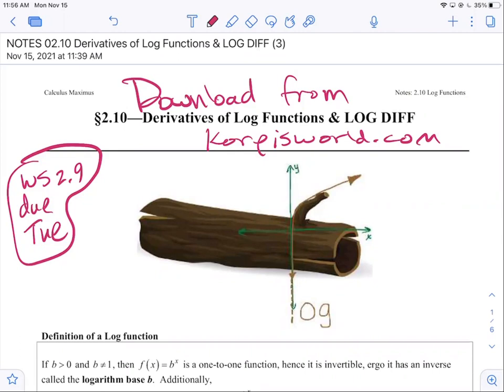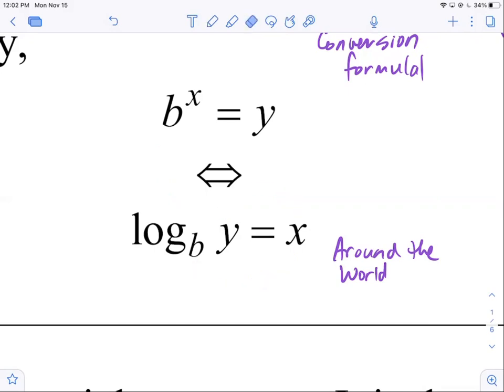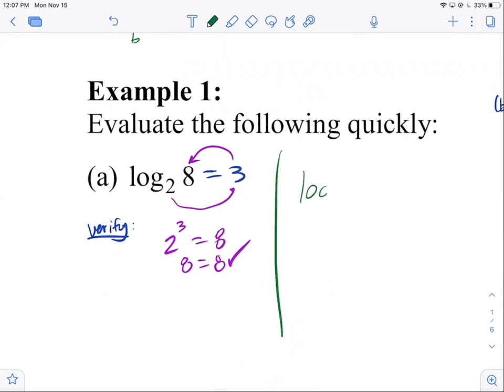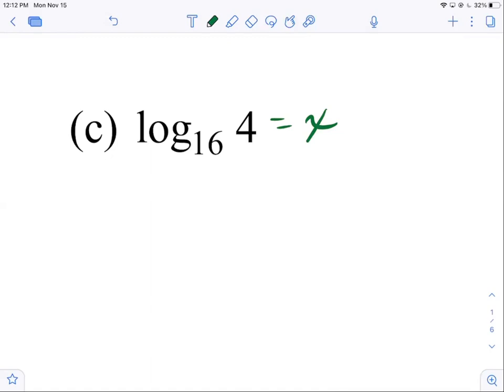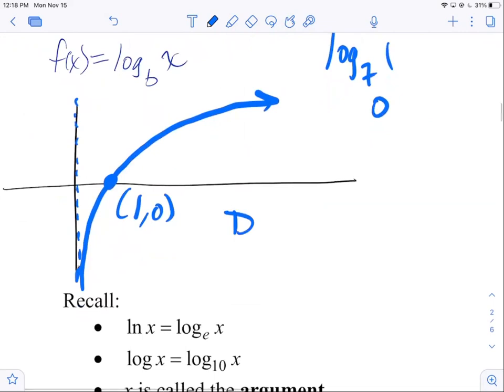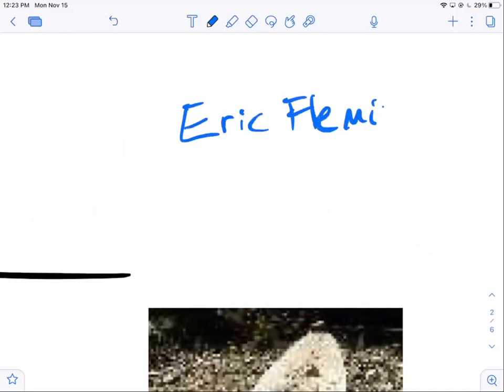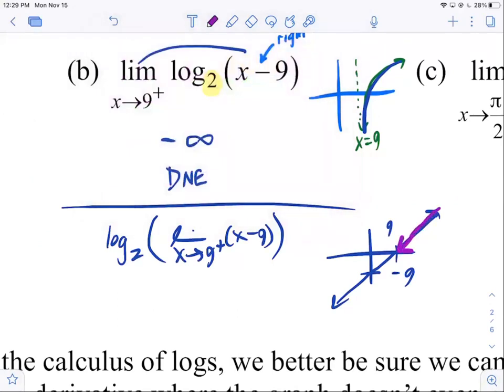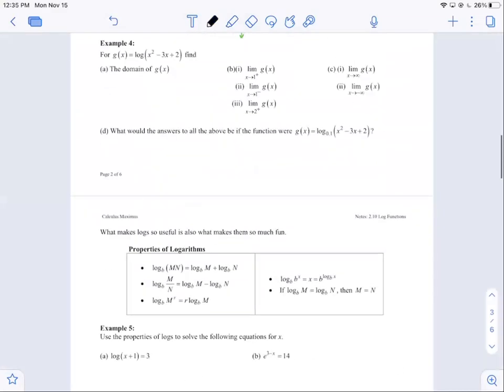BC 2.10 Ex 01-03